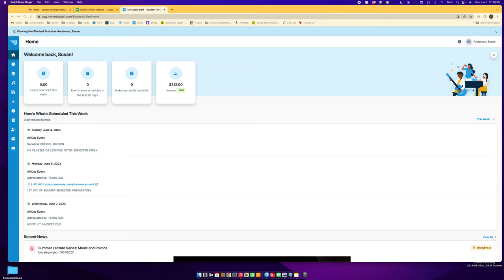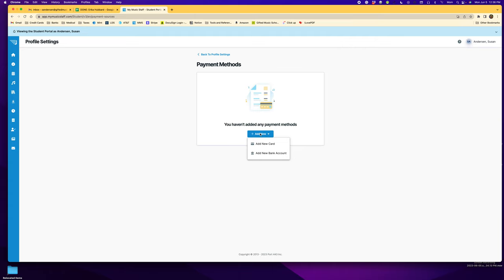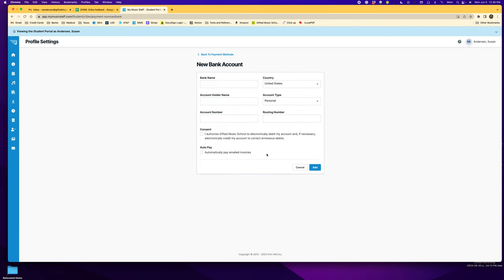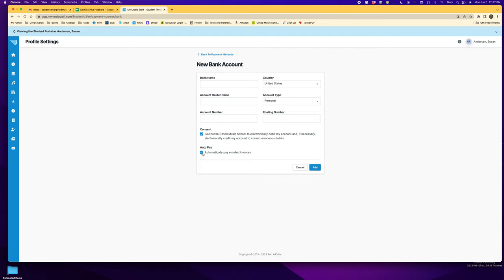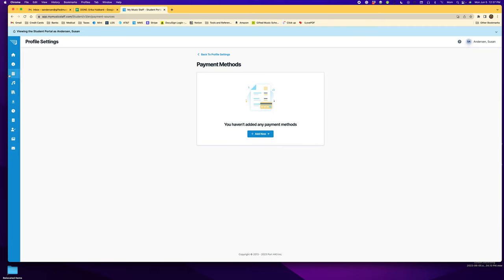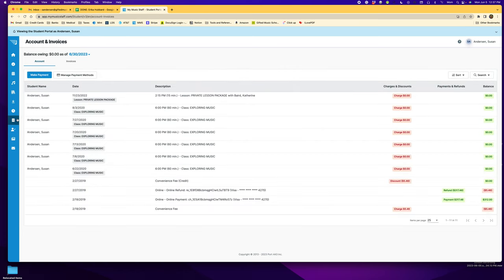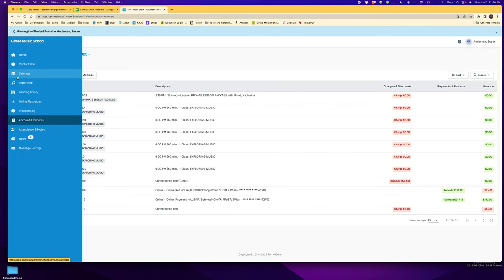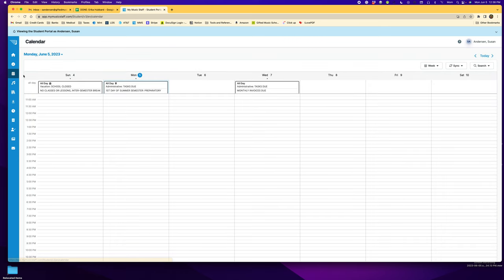Uploading Credit Card or ACH information in MMS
This short tutorial provides step by step instructions on how to set up your credit card or ACH information in My Music Staff.